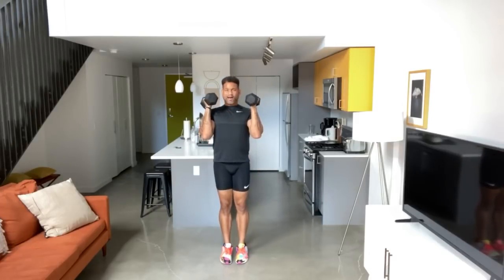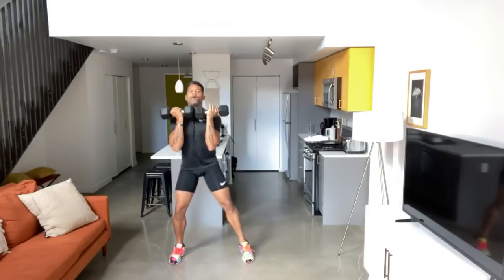Shaun T's Stacked Workout Booty Legs and Bi's Part 2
Are you ready for round 2 of Dig Deeper Nation? You were already part of the first part of my Stacked Workout, now I’m back with the Booty, Legs and Bi’s. Here is part 2 just for you! Head to the next video on this Playlist for the next part of the workout.

@SHAUNT on TikTok
yet?!?